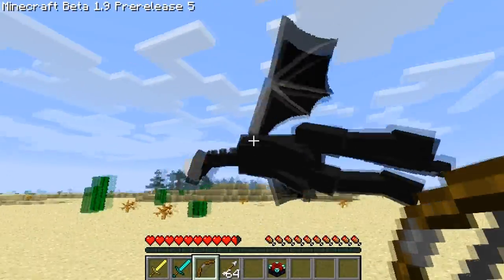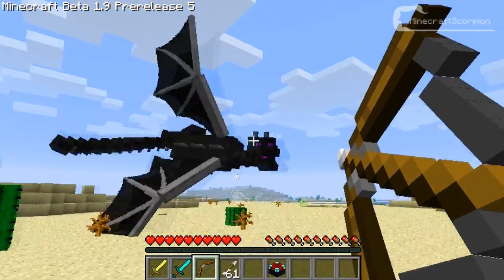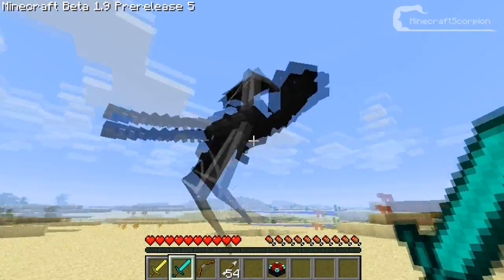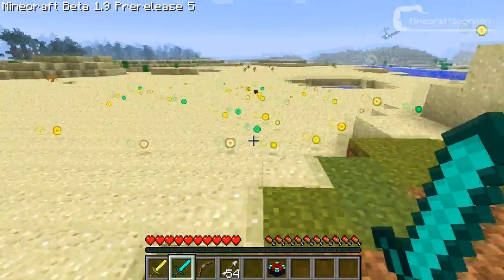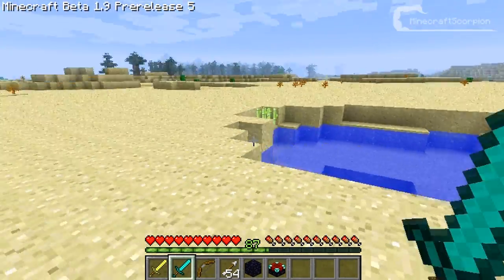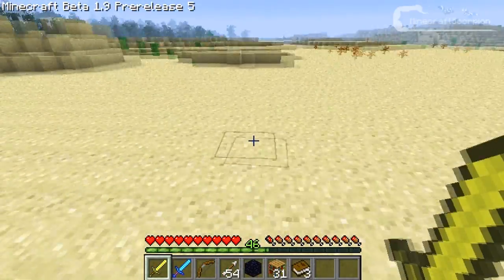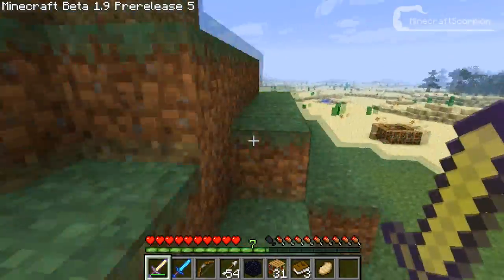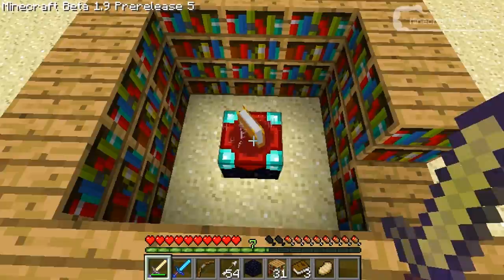Minecraft 1.9 pre-release 5 - New Dragons' Death Animation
Hey there fellow minecraftians, I just wanted to show you this new awesome animation of a dragon dying!

Do remember though, that you can't get dragons in pre release without hacking them into a pre-release 4 world, and then updating your minecraft to pre-release 5 world.